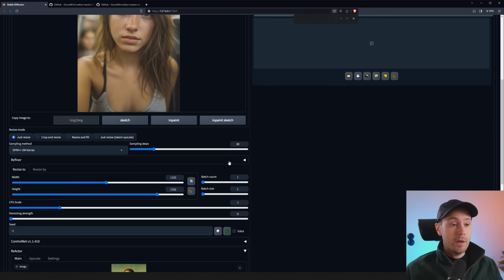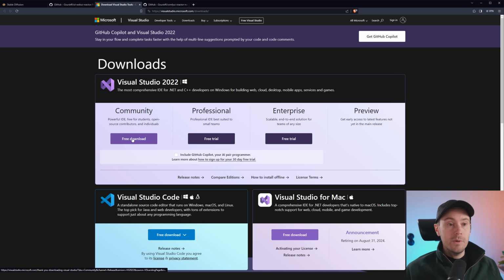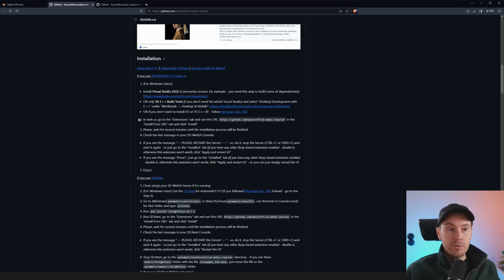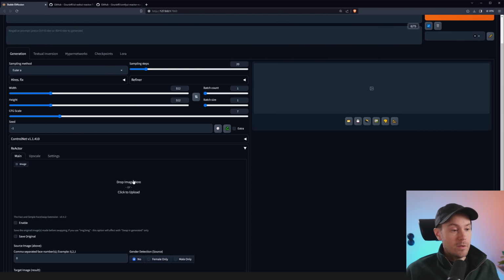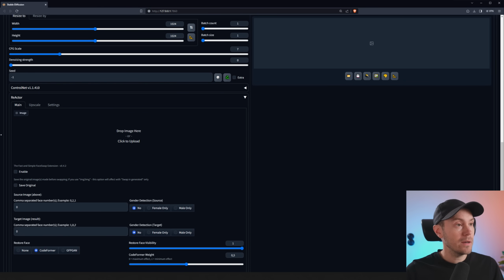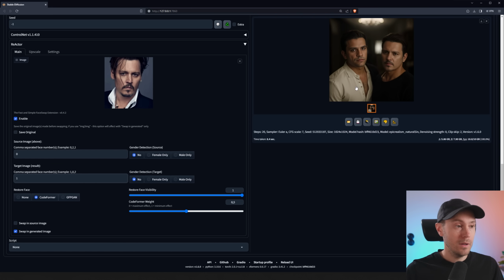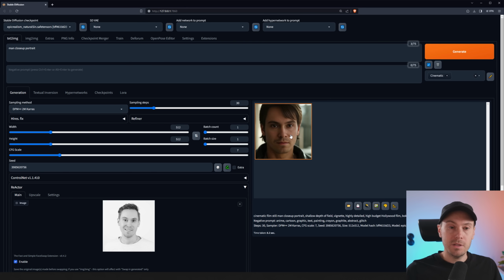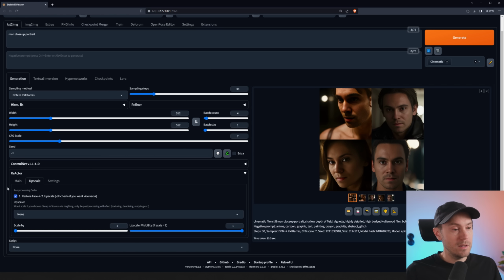The NEW KING of Face Swappers! Reactor Tutorial. Roop is dead.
This content is educational for academic research purposes only.
Roop is dead. Long live Reactor. The new face swapper for changing faces. Works with CPU only!